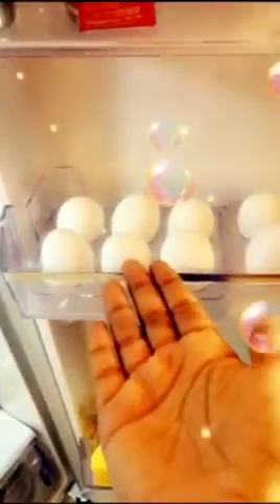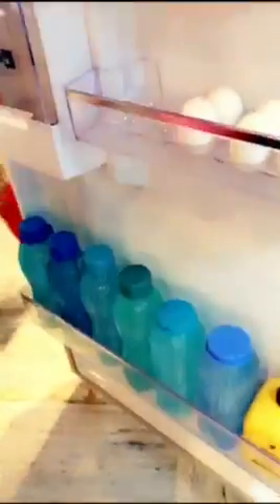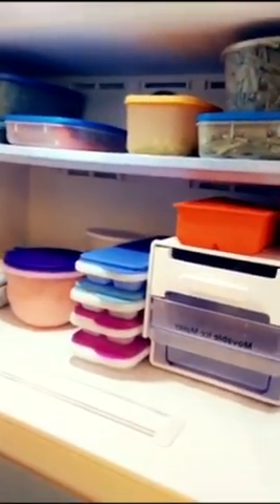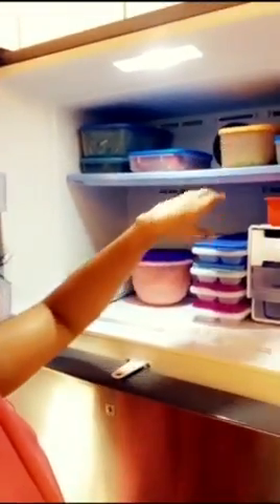Rj Urmin | New Fridge Ka Excitement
When mom arranges the new Refrigerator